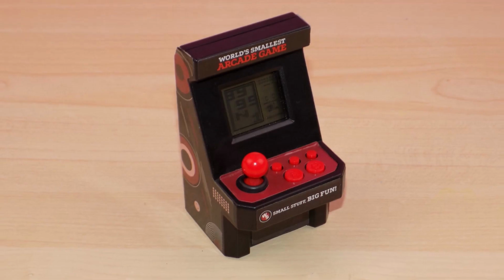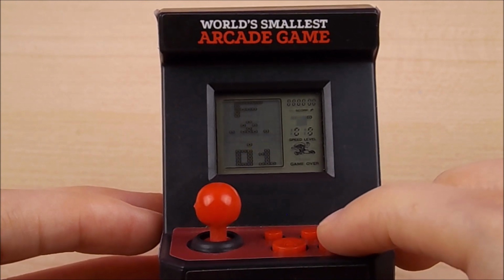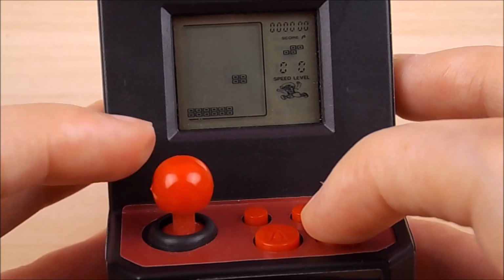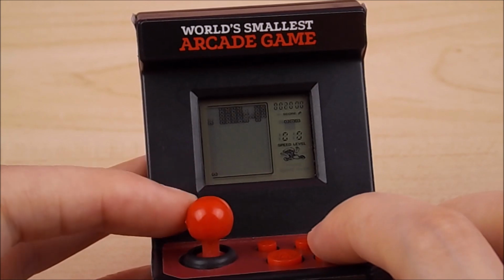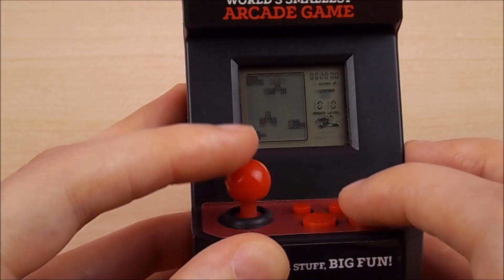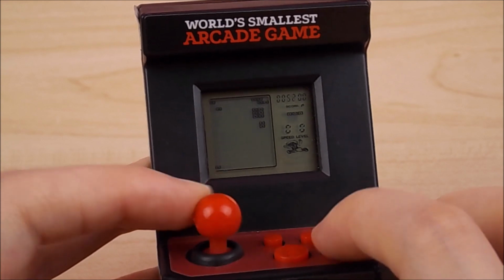Miniature Arcade Game You Need to See! 😲🕹️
Funtime World's Smallest Arcade Game Unboxing

There are 26 games in this fully functioning miniature arcade console. These include Tank Battle, Race Car, Challenge Memory, Frog Across River, Fighting Ghost and many more!